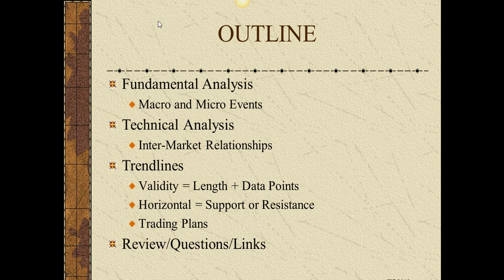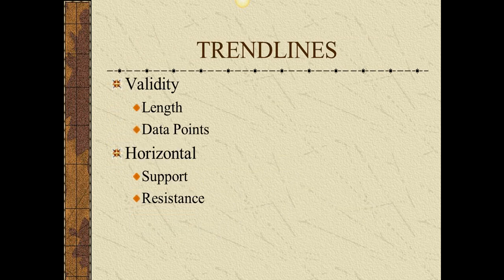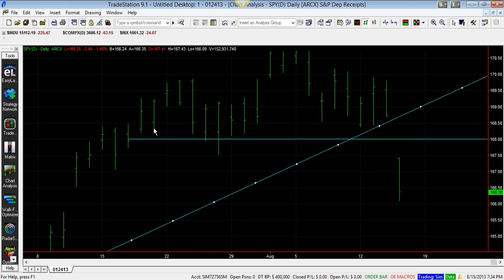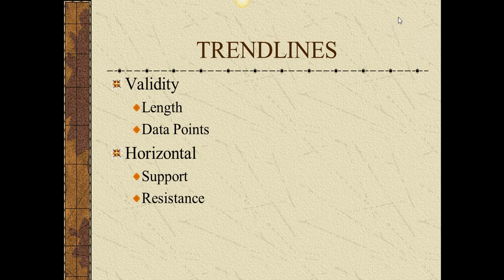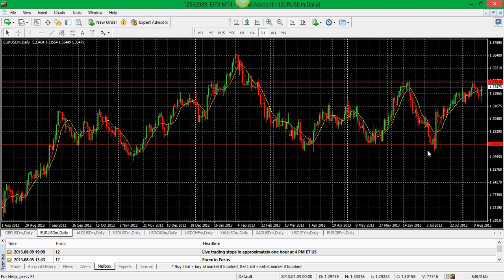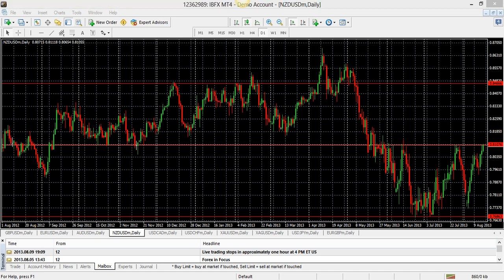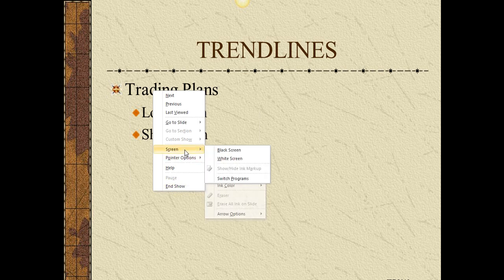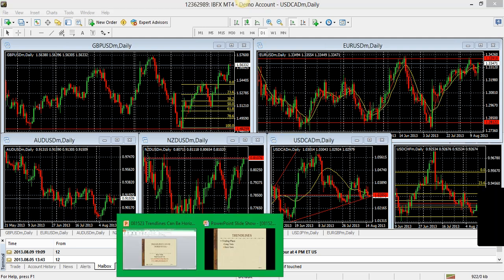Horizontal Trendlines - 2013 August 15